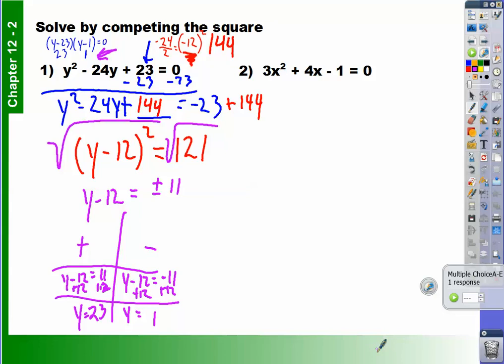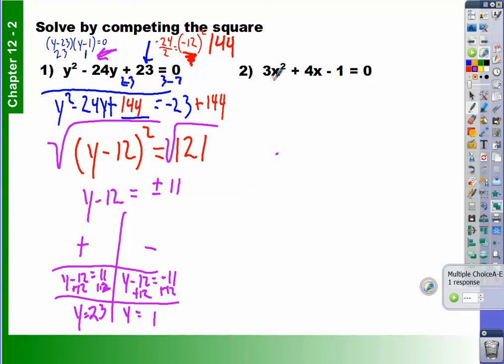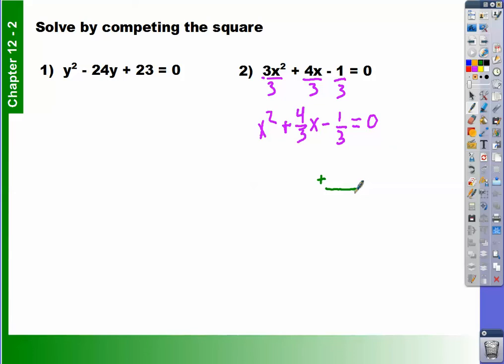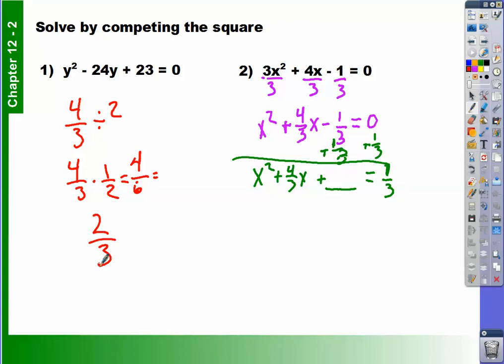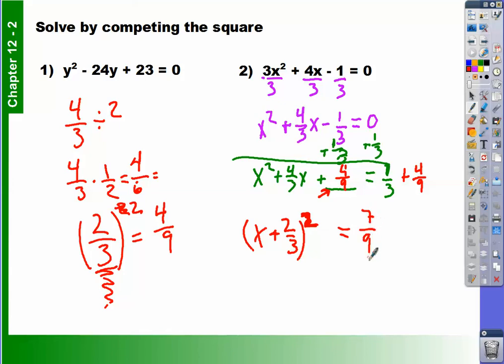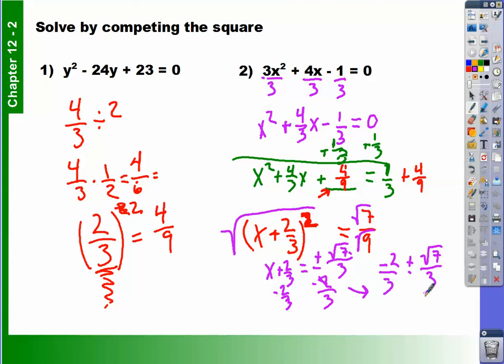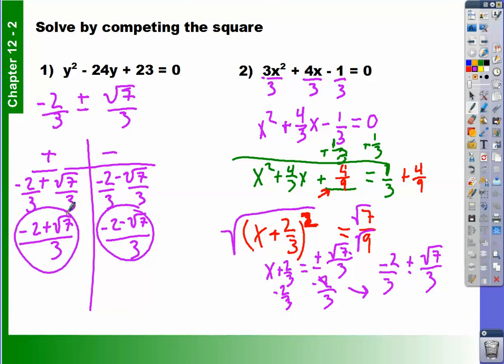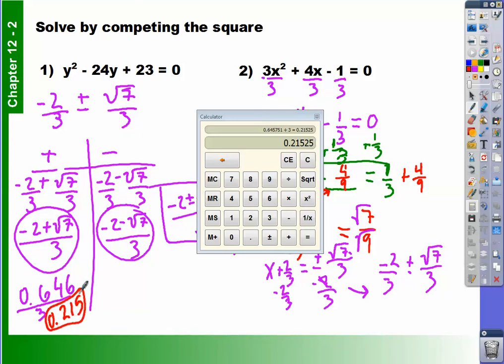12-2 how to solve by completing the square part 2